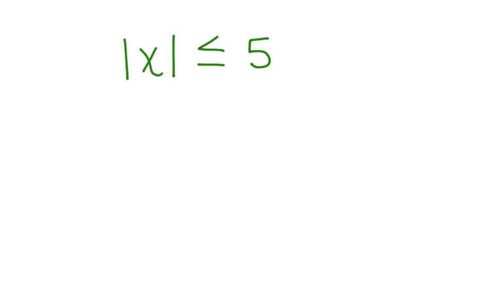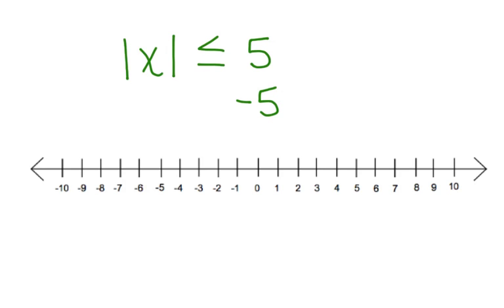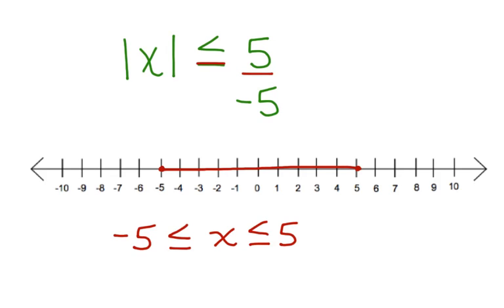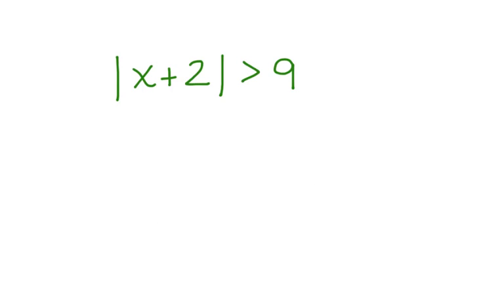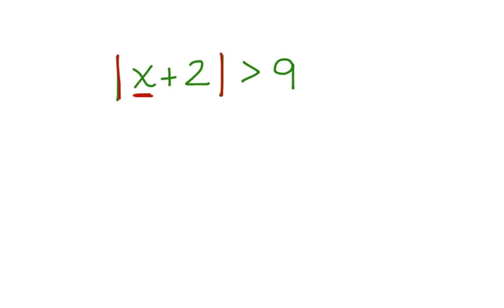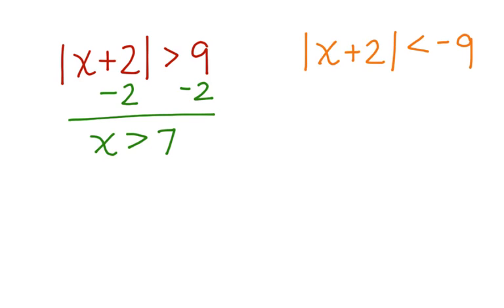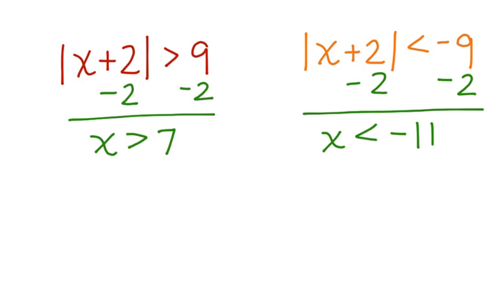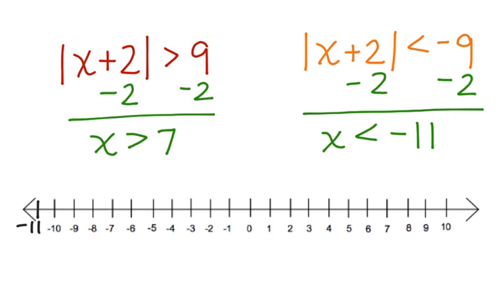Solve Absolute Value Inequalities